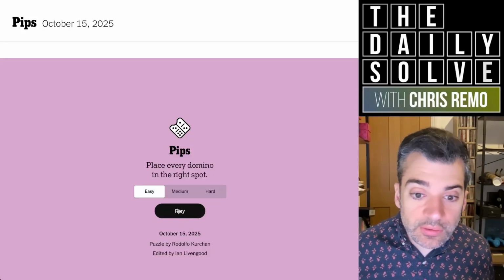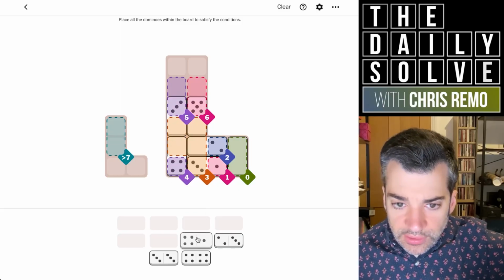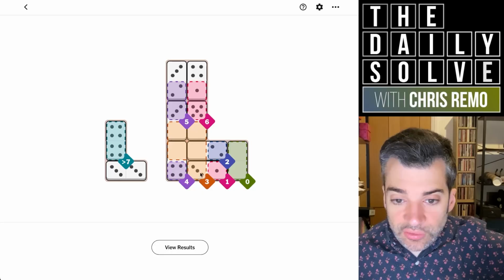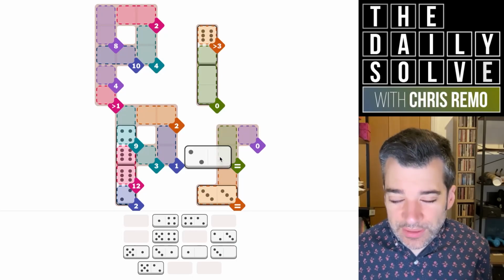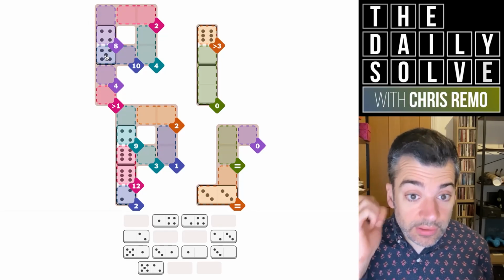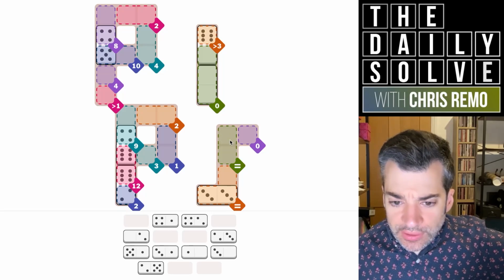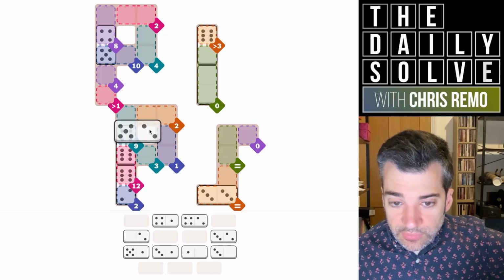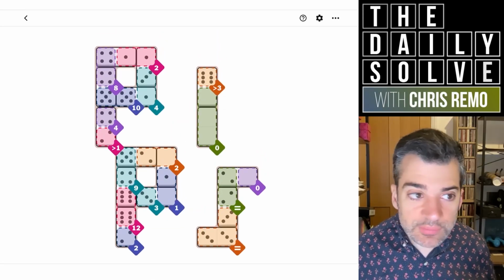Pips - NYT Domino Puzzle Game - 15 October 2025